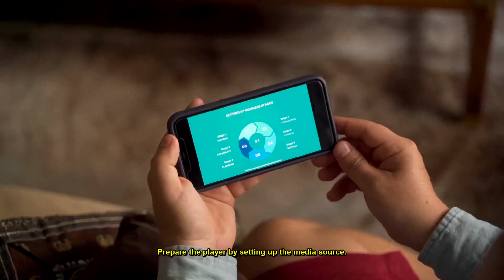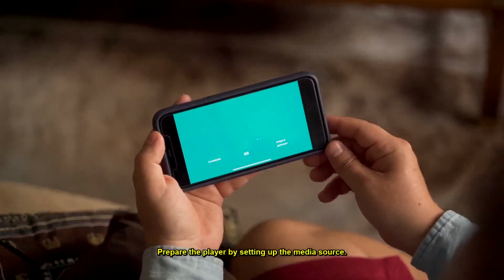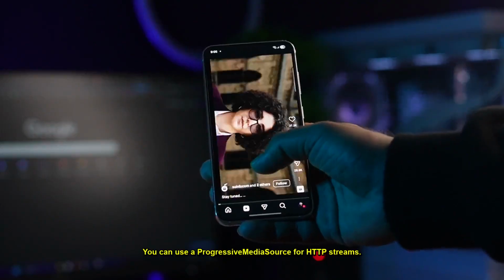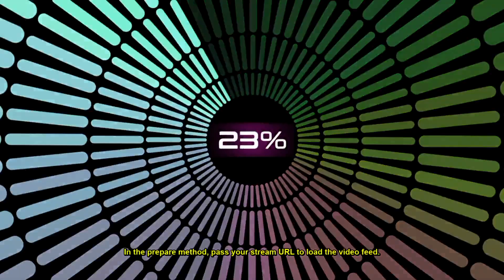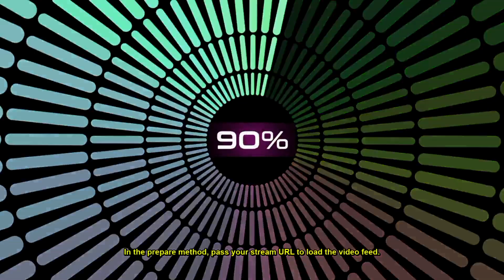How to connect Stream video feeds to an Android app - Quick Tutorial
In this quick tutorial, we'll guide you through the process of connecting stream video feeds to your Android app. Whether you're a beginner or an experienced developer, this step-by-step guide will help you implement video streaming seamlessly. Learn about essential tools, libraries, and best practices to enhance your app's functionality and user experience.